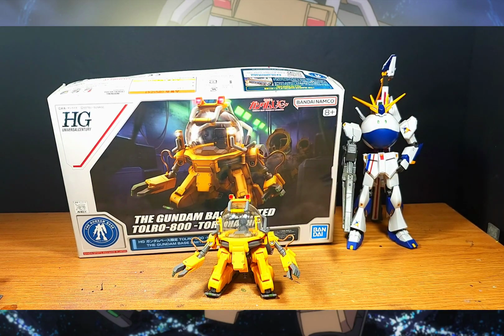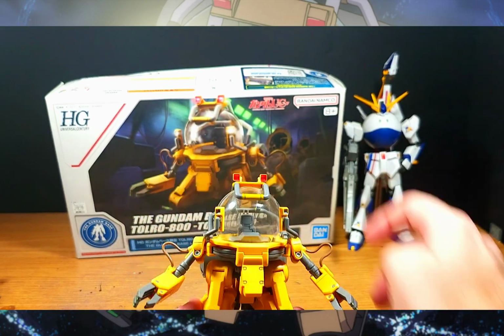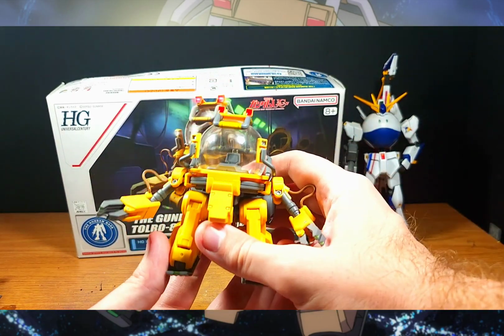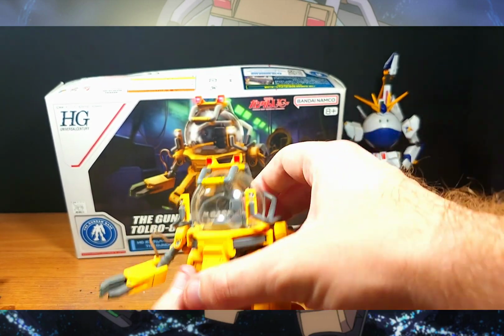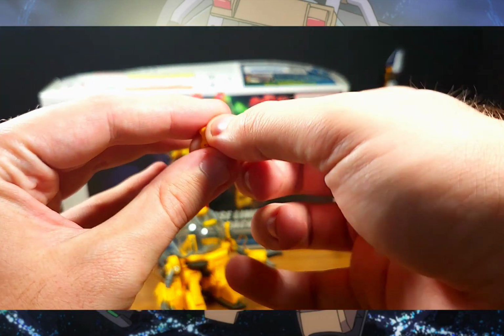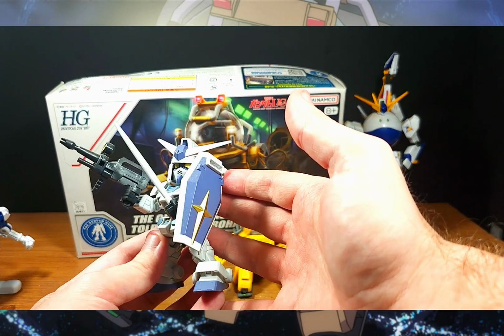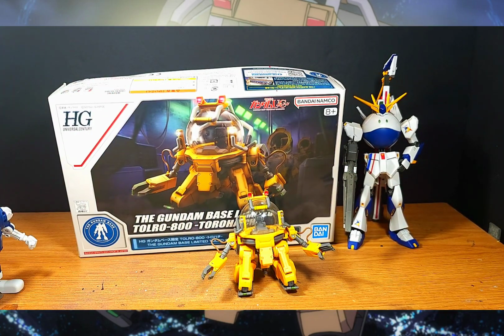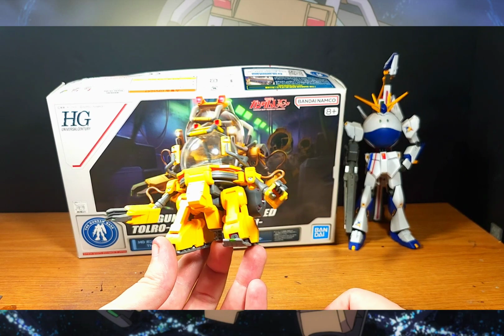Why pilot a gundam when u can pilot a Gbase Hguc Torohachi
Gbase Hguc torohachi
08/23 2200yen